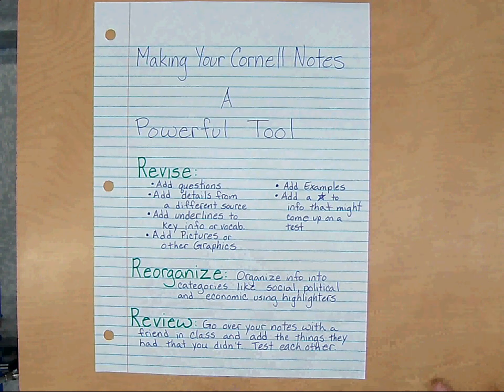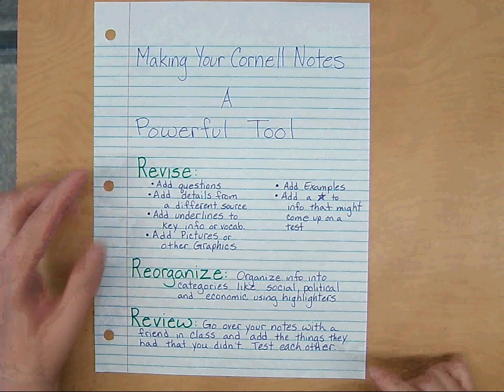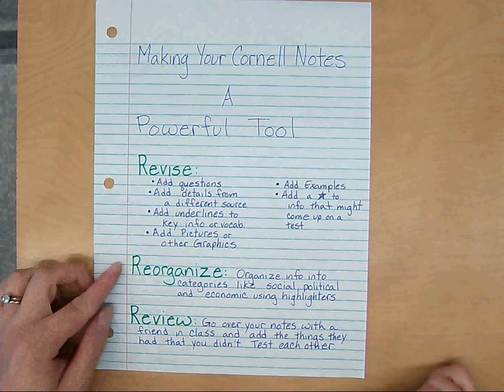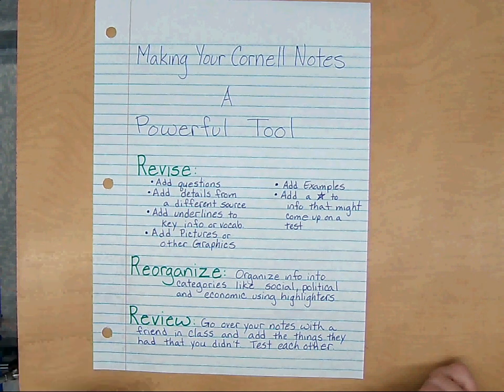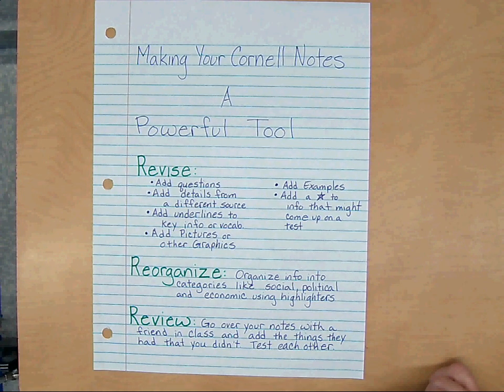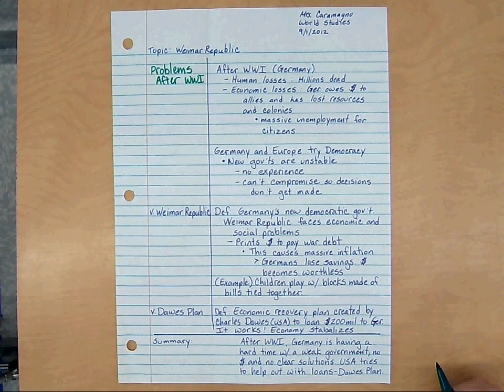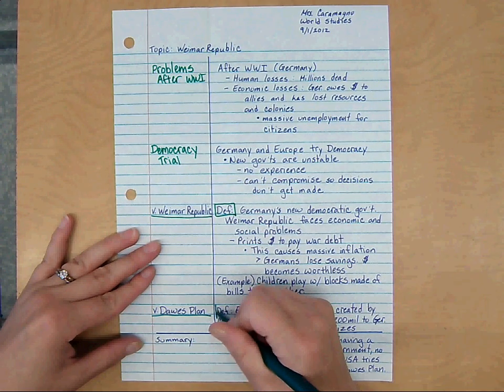Advanced Cornell Notes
Use this lesson to become familiar with making the most of your Cornell Notes.  This lesson builds on the skills and techniques in the lesson on Basic Cornell Notes.

You can also get a rubric and other resources by going

Look on the documents pages for any class to find lessons and handout.